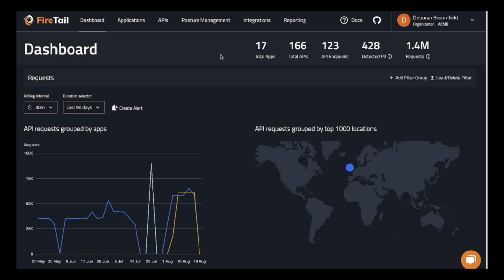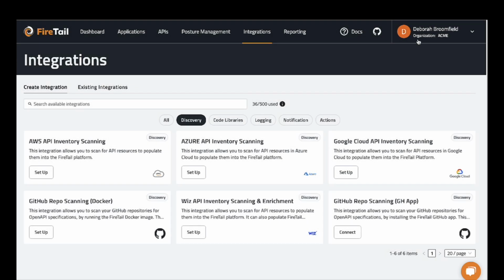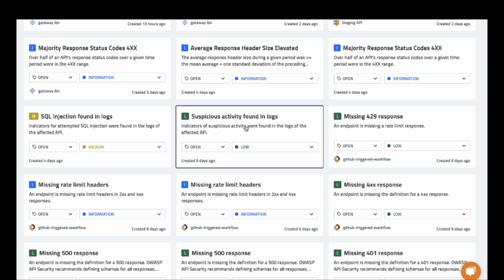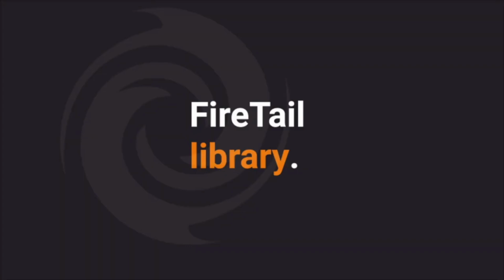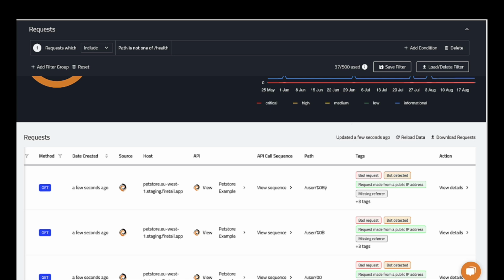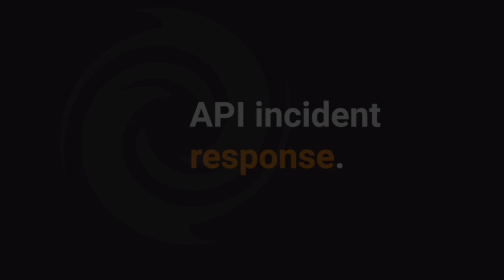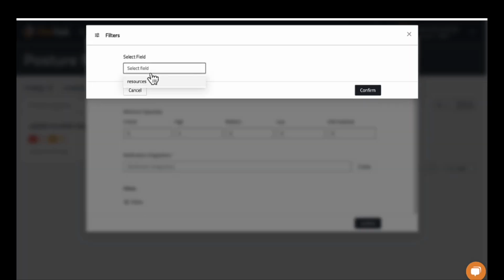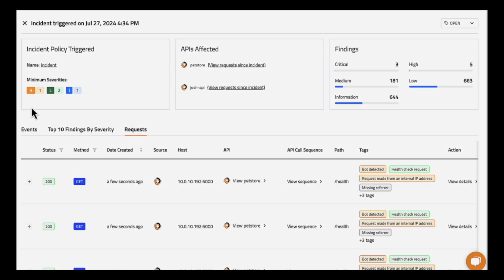FireTail Platform Demo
FireTail Platform Demo, August 2024